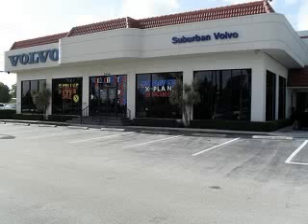Cadillac Escalade EXT, Suburban Volvo Palm Beach- West Palm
Cadillac Escalade EXT, Suburban Volvo Palm Beach Suburban Volvo Palm Beach knows you want more than just a car. you have a purpose for your vehicle. check out this White Diamond 2007 Cadillac Escalade EXT, equipped with an 8 Cyl. engine and an automatic transmission with 73,553 miles. enjoy this utility truck with features like auto-dimming mirrors, power driver and passenger seating, privacy glass, bed liner, running boards, tonneau cover, on steering wheel audio and cruise controls, remote ignition system, passenger seat height adjust, and much more. Get where you need to go, enjoy the drive, and have peace of mind in this 2007 Cadillac Escalade EXT. see us at Suburban Volvo Palm Beach today!

miles- 73,553

vin- 3GYFK62837G160609

5544 Okeechobee Blvd.